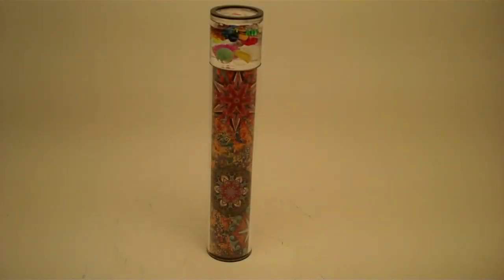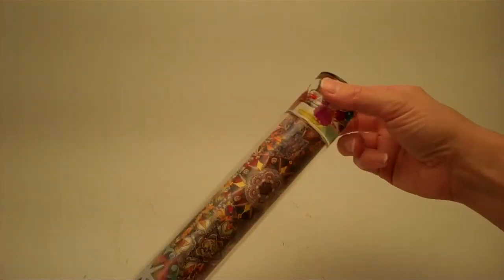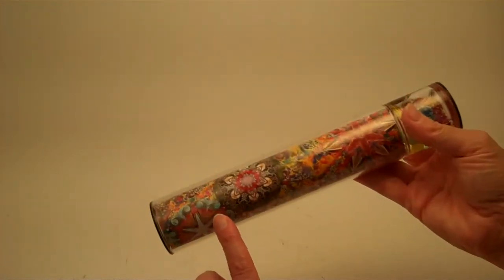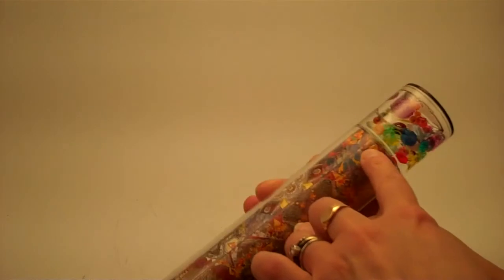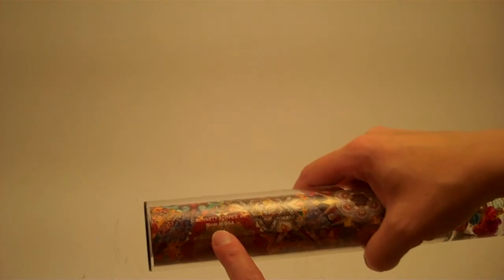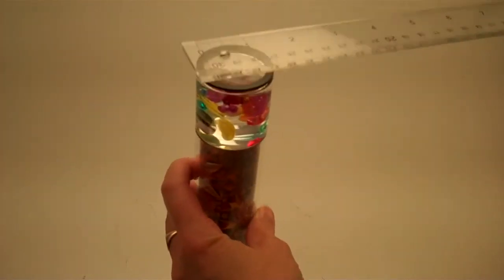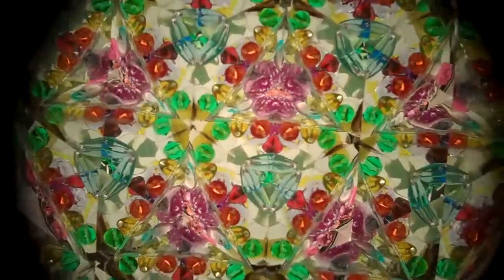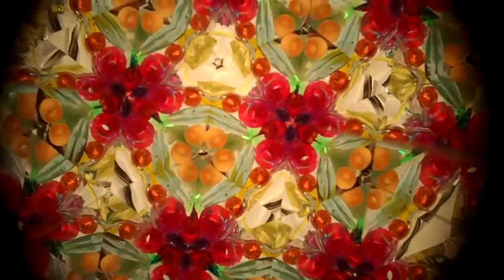Patchwork Nadelstern Liquid Suspension Kaleidoscope by C Bennett